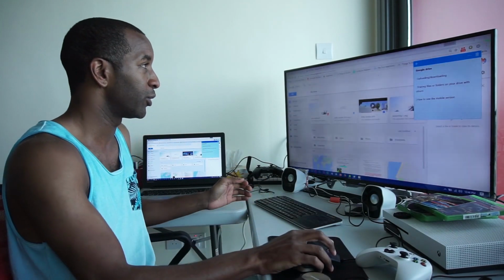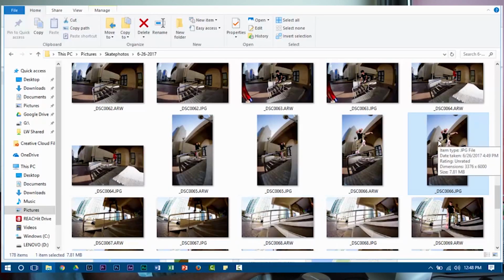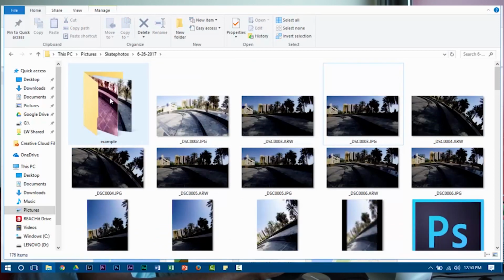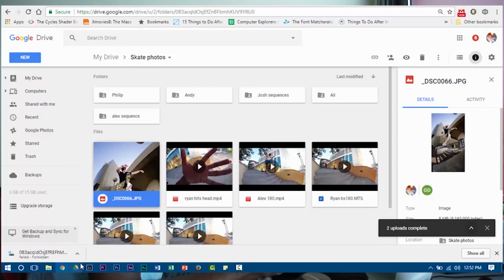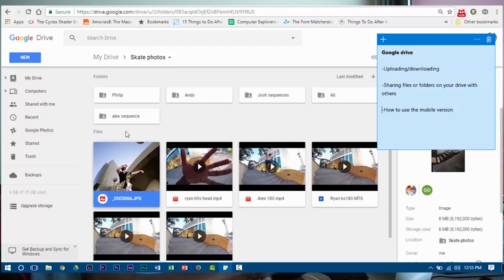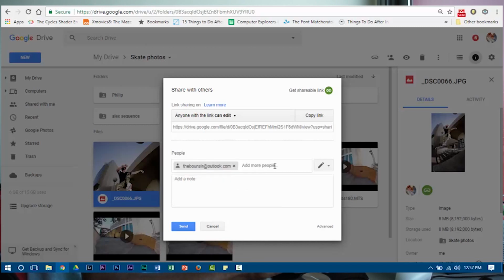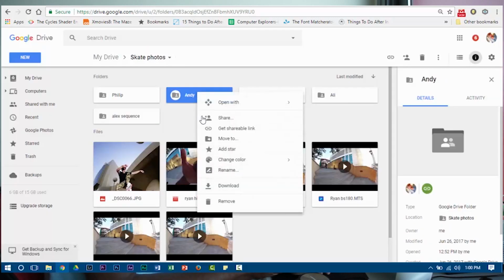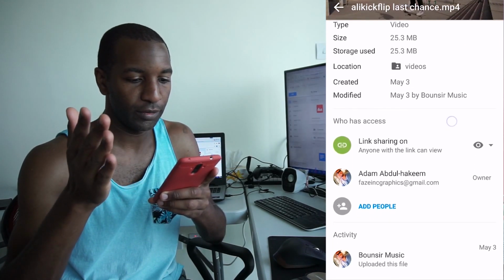Google Drive 101 and How to share with others with limits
Learn the basics of Google Drive and How to share with others with limits and restrictions. Easy and simple.